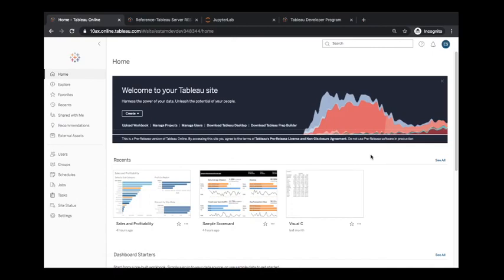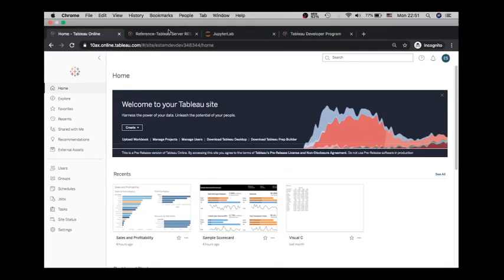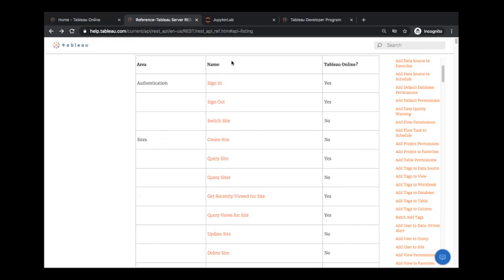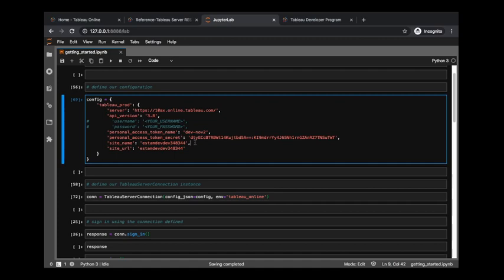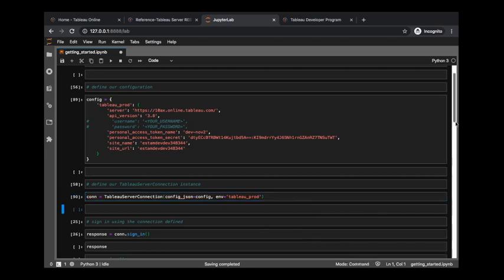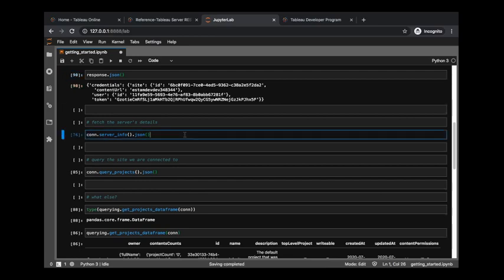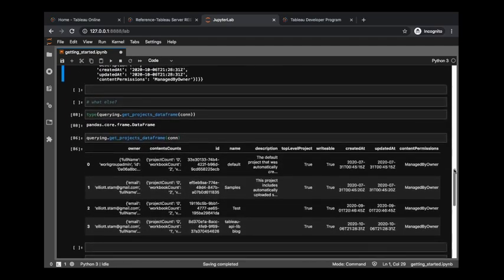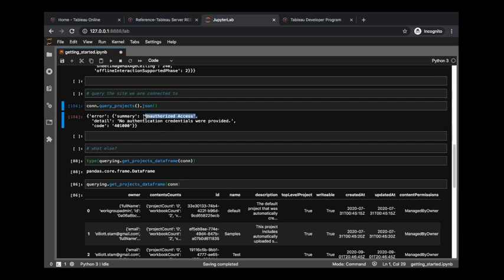tableau-api-lib (detailed): getting started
*UPDATE* to use the 'querying' functions seen in this video you will need to add the following import statement to your code (this import statement was accidentally removed just before recording the video):
from tableau_api_lib.utils import querying

In this video we cover everything you need to get started using tableau-api-lib, a Python library that gives you control over the Tableau Server REST API.

This tutorial is in 'detailed' format, meaning it is the longer version of this tutorial. A blitz version also exists which provides the essentials in ~5 minutes and can be viewed here:

Tableau Server REST API endpoint focus: Sign In, Sign Out